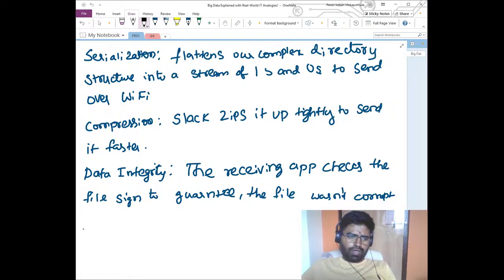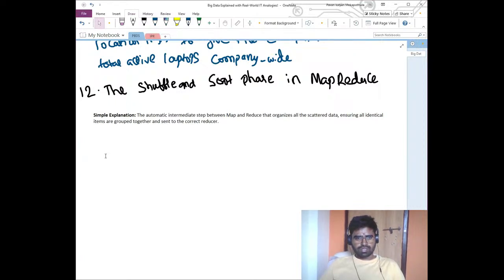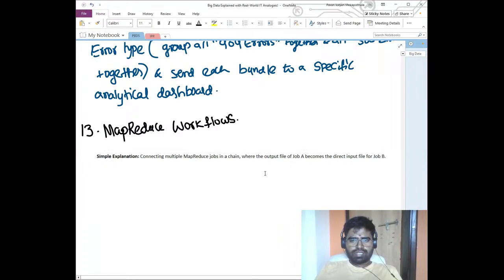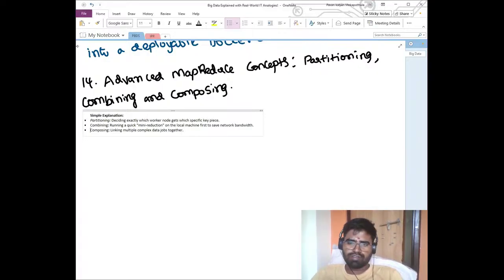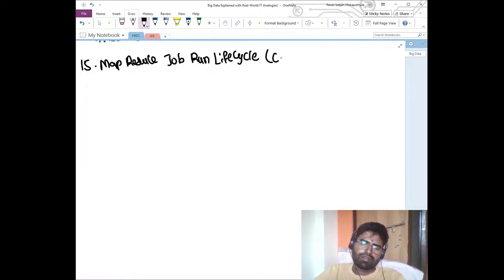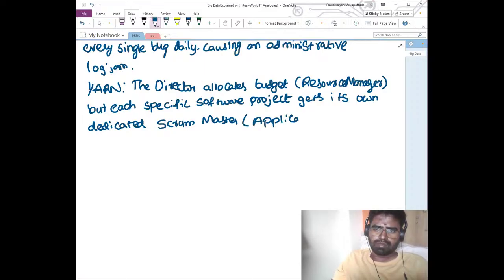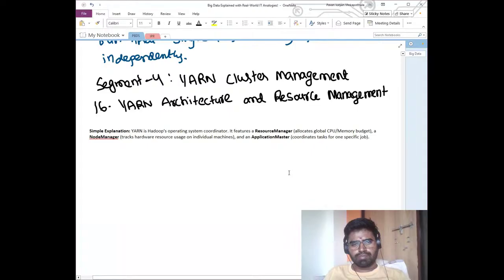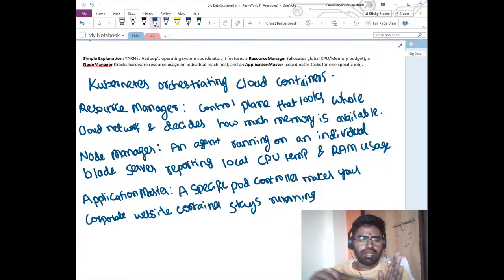Big Data Explained with Real-World IT Analogies! 🧠🚀 (Hadoop, NoSQL, & Cloud) Part-5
🚀 Welcome to the Ultimate Big Data Breakdown! 🚀
Ever felt overwhelmed by complex technical jargon like MapReduce, YARN, Sharding, or HiveQL? You are not alone! In this live stream, we are stripping away the confusing academic talk and rebuilding your data knowledge from scratch using real-world IT industry analogies you actually understand.From how Netflix knows what you want to watch next, to how Stripe blocks fraud in milliseconds, we will map out the entire "Final Exam Questions and Answers.pdf" ecosystem into pure, simple English.  📌
What We Will Cover:
00:00 - Introduction & The 5 Vs of Uber 🚗
10:00 - Hadoop Storage (HDFS) & GitHub/GitLab Analogy 🗄️
20:30 - MapReduce Workflows Explained via Agile/Scrum 🏃‍♂️
35:00 - NoSQL Databases (SQL tables vs Notion pages) 📄
50:00 - Live Q&A & Wrap-up 💬
🛠️ Resources Mentioned:
Frameworks: Apache Hadoop, Hive, HBase, Cassandra, Pig, Avro.Download the referenced prep guide: "Final Exam Questions and Answers.pdf".